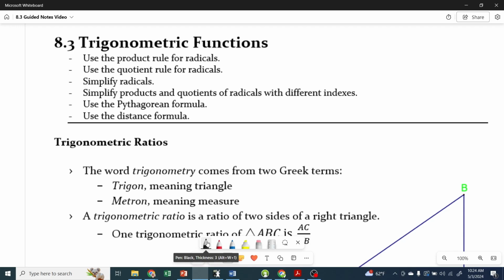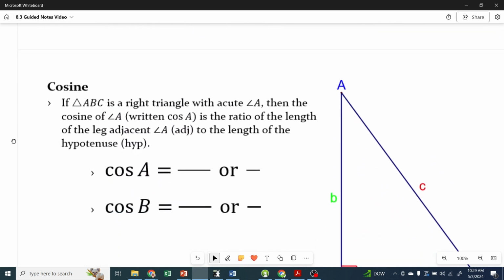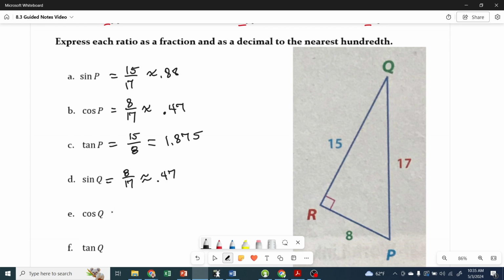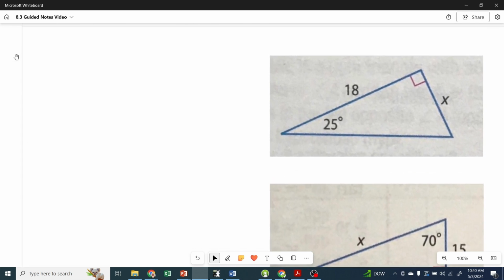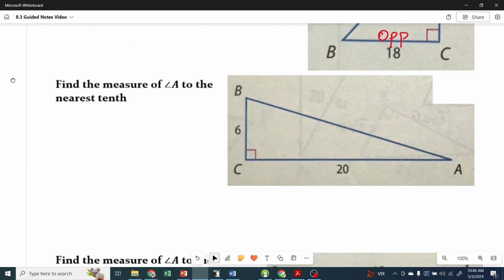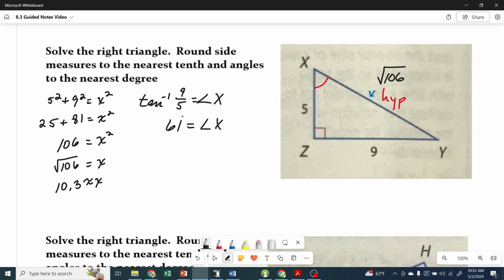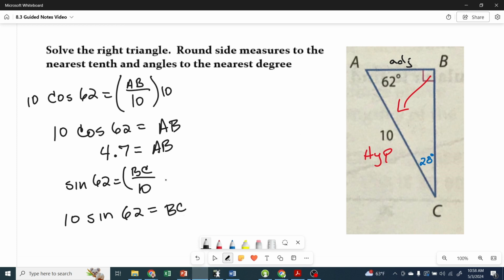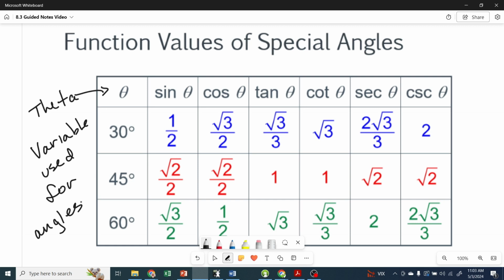8.3 Trigonometric Functions